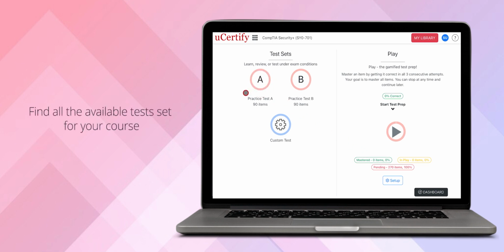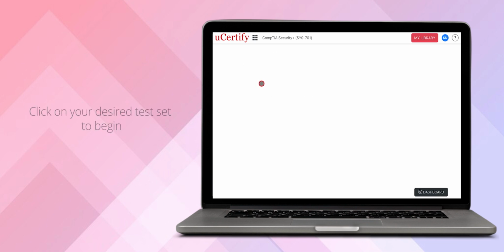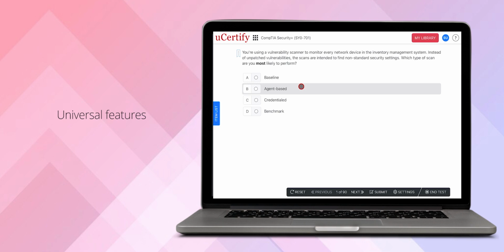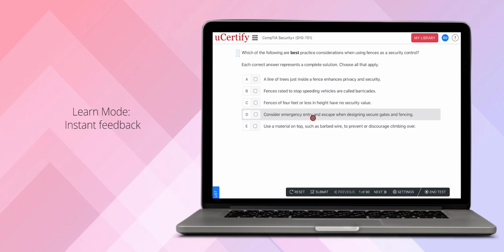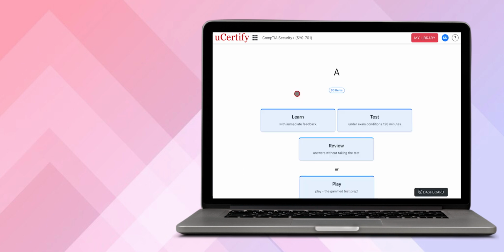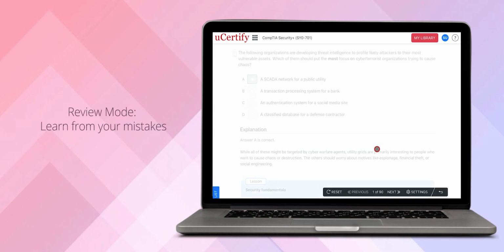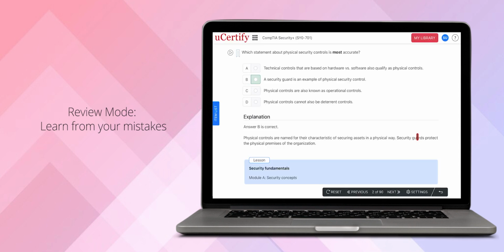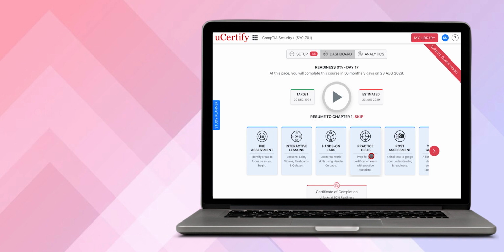Getting Started with uCertify Practice Test | Exam Preparation Guide for Certification Success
Prepare for certification exams with confidence using uCertify Practice Tests. This tutorial introduces the uCertify Practice Test feature and shows you how to access, attempt, review, and analyze practice exams designed to help you assess your knowledge and improve your exam readiness.

uCertify Practice Tests simulate real certification exam environments, helping learners identify knowledge gaps, strengthen weak areas, improve time management, and build confidence before taking the actual certification exam.

In this video, you'll learn:

• What uCertify Practice Tests are
• How to access and start practice exams
• Understanding question formats and exam objectives
• Reviewing answers and performance reports
• Identifying strengths and improvement areas
• Strategies for maximizing exam readiness